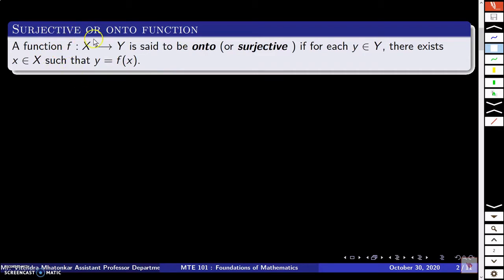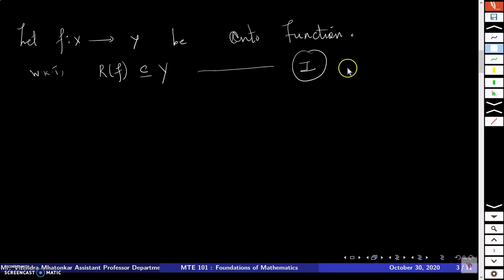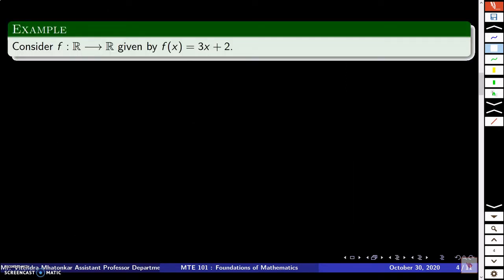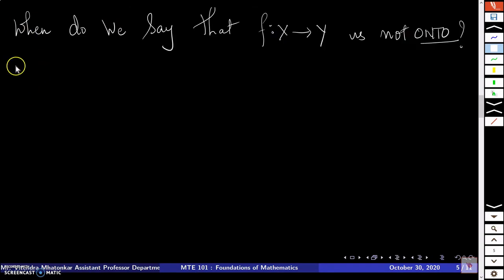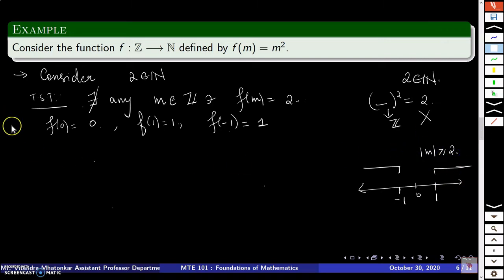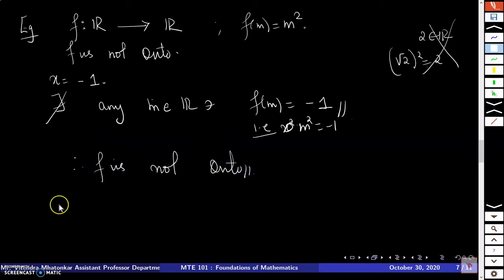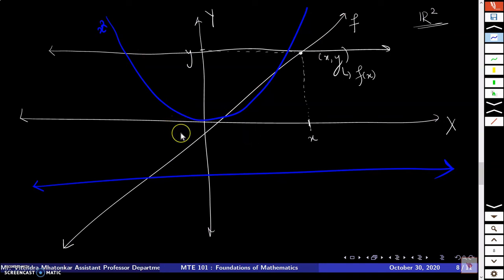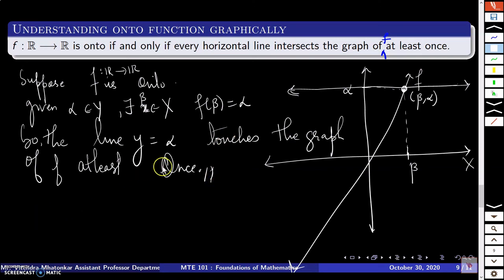Onto Functions || Part 4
Onto Functions